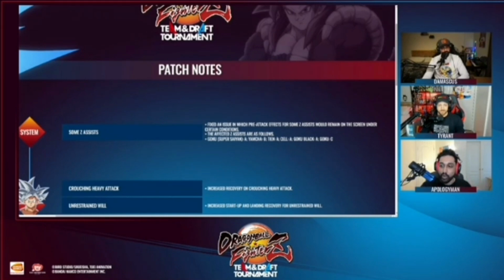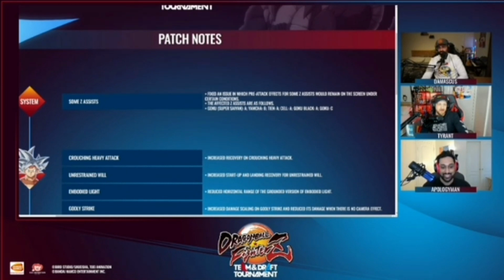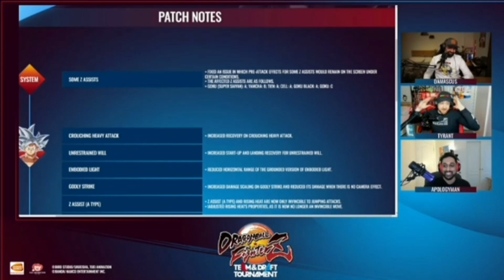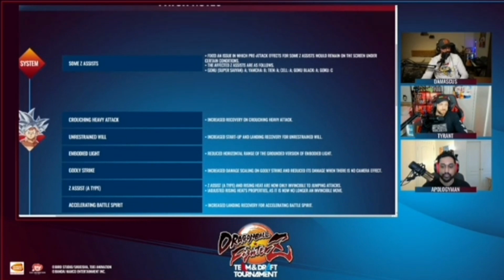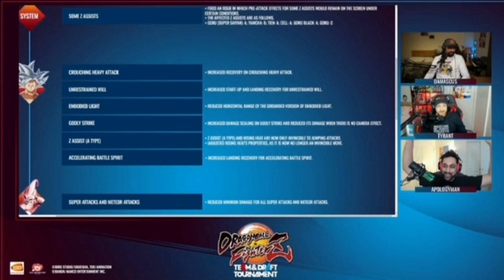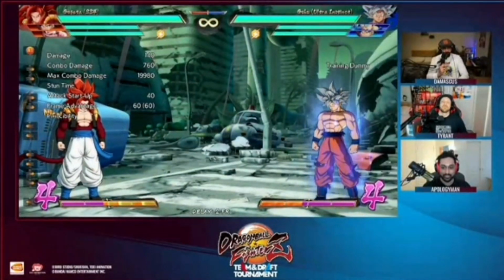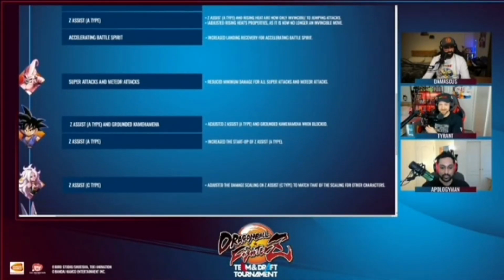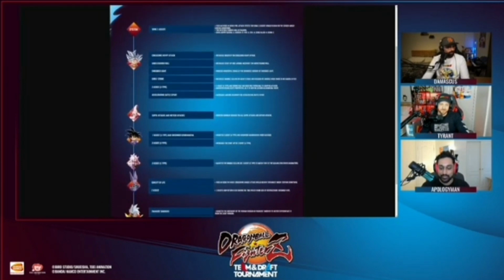UI Goku Getting Nerfed?Gt Goku Getting Nerfed? Are They Unplayable Now? DBFZ Patch Notes